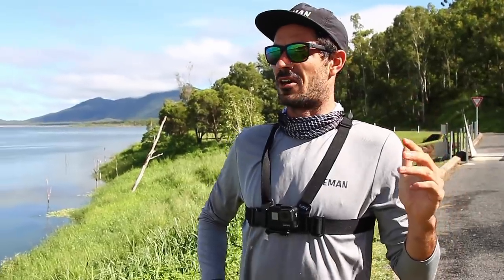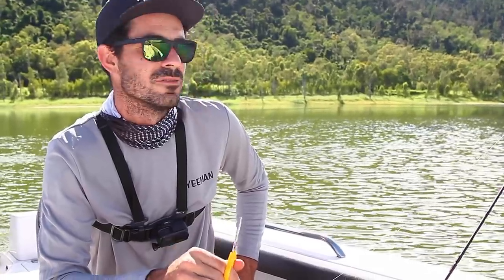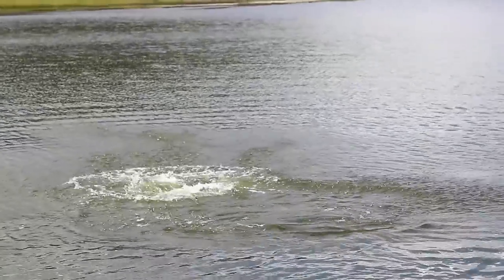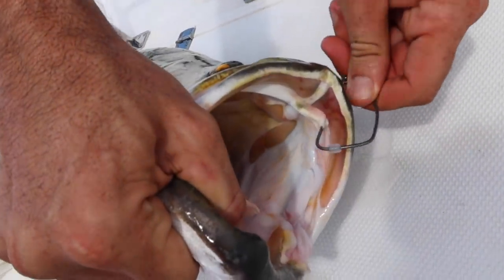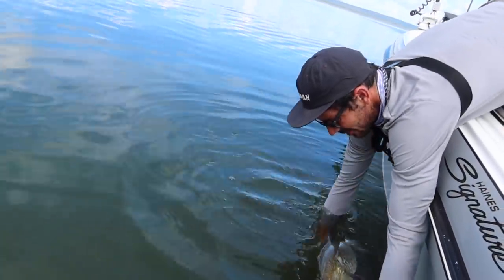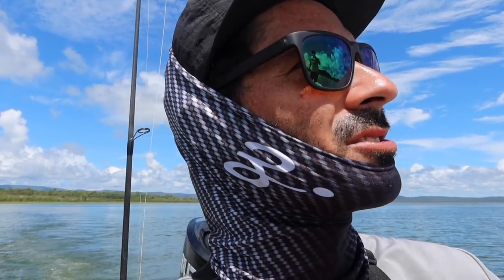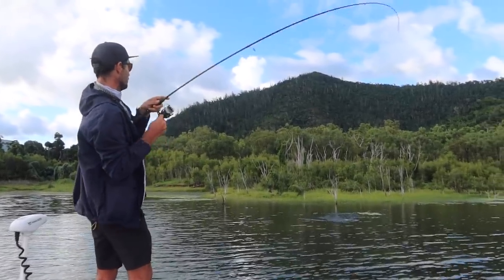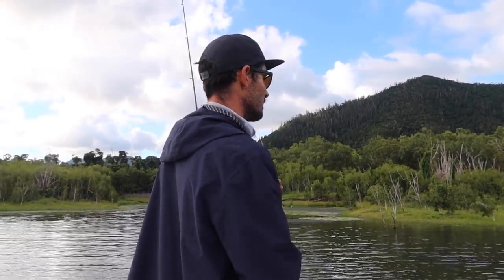Sight Fishing for Freshwater Monsters!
The best day of Barramundi fishing I've ever had! New fishing method Matty and Ryan have started and its unbelievable... watch and enjoy!

Cheers legends 🤙